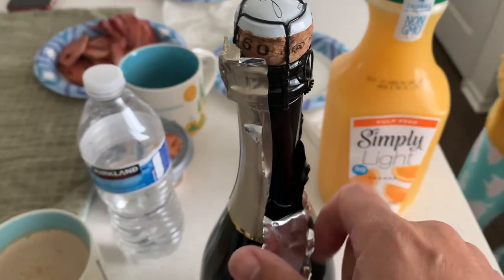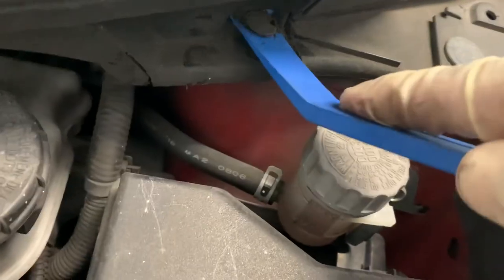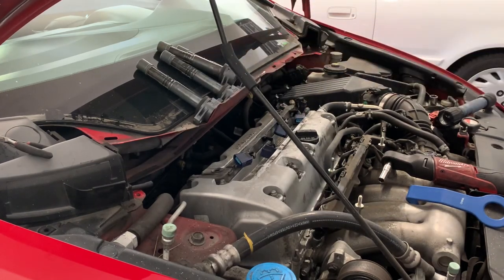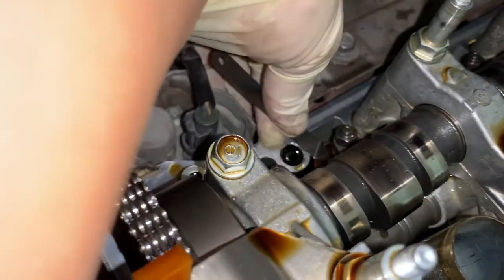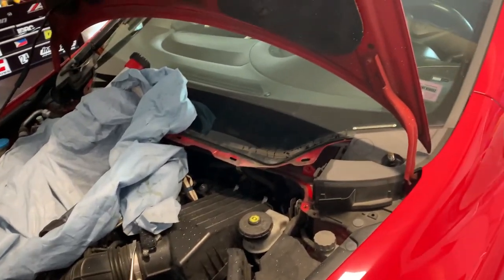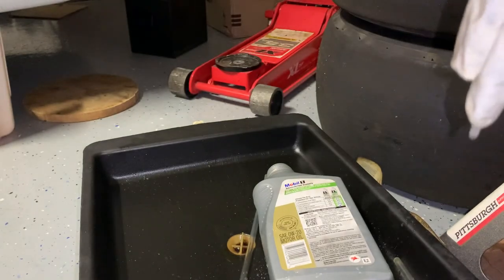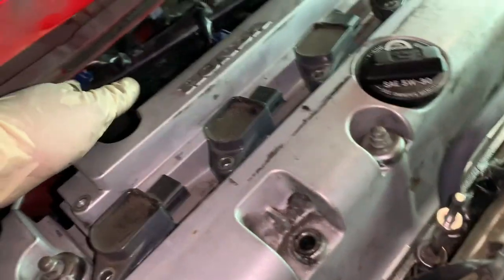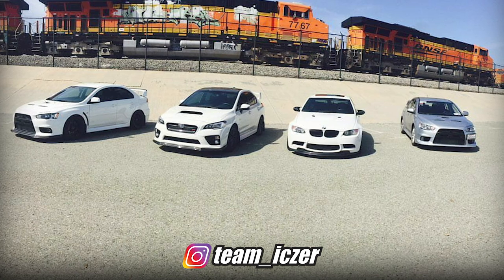[E78] How to adjust valve clearance to fix Rich Code P0172 (2009 Honda Civic Si Sedan FA5)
Laurenz brought over the FA5 because it was running rich and had a engine noise at start up.

This is the short term and long term fuel trims. These are the adjustments that the ECU is doing to make adjustments to compensate for fuel mixture. Shown here it looks like the computer is trying to take out fuel from the fuel mixture. Short term fuel trim is the actual adjustment that the computer is doing at the moment in the long term is the average.

The short term fuel trim Dramatically decreased. The computer is no longer trying to remove fuel for air fuel ratio Correction. My first time witnessing only one tight valve exhaust valve lash clearance causing a rich code. But by looking at the reading of the (STFT) after valve adjustment indeed one right valve can cause that.